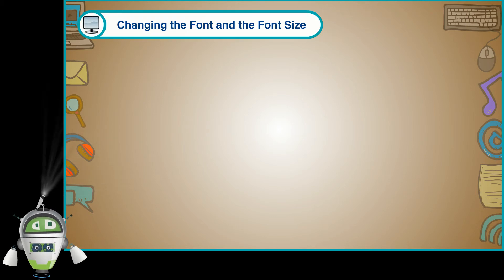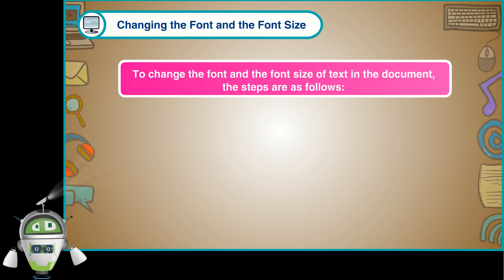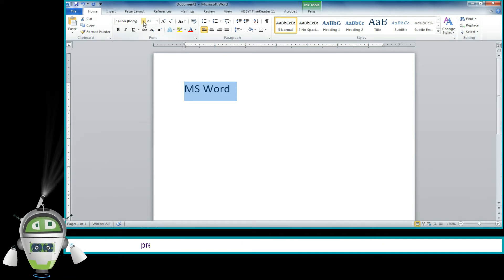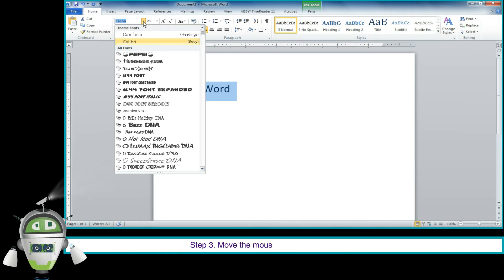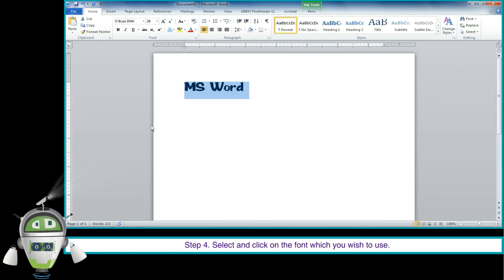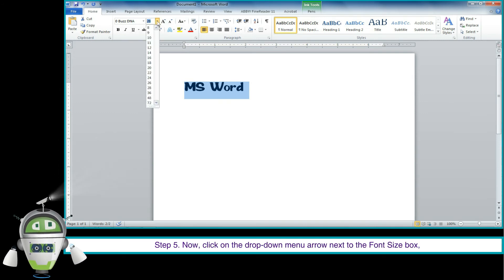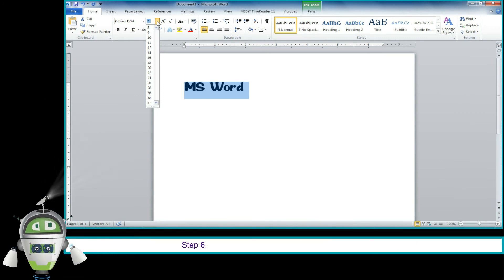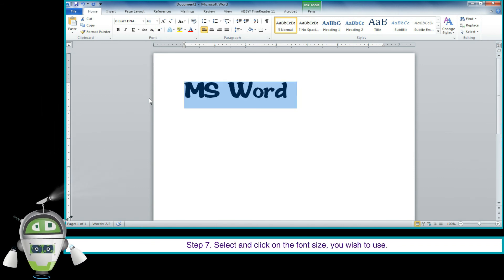Changing the Font and the font size_Class 4-Chapter 3-Formatting in MS word 2010-Part 2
To change the font and the font size of text in the document, the steps are as follows:
Step 1- Select the text which you wish to modify.
Step 2 - Click on the drop-down menu arrow in the font box, present in the font group on the Home tab. Th font drop-down menu will appear.
Step 3 - Move the mouse pointer over the various fonts. An effect of the font will appear in the document.
Step 4 - Select and click on the font which you wish to use. The font of the selected text will change in the document.
Step 5 - Now, click on the drop-down menu arrow next to the Font Size box, present in the Font group on the Home tab. A drop-down menu will appear.
Step 6 - Move the mouse pointer over the various font sizes.
Step 7 - Select and click on the font size, you wish to see.